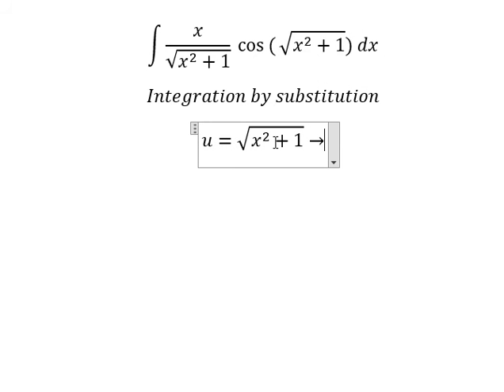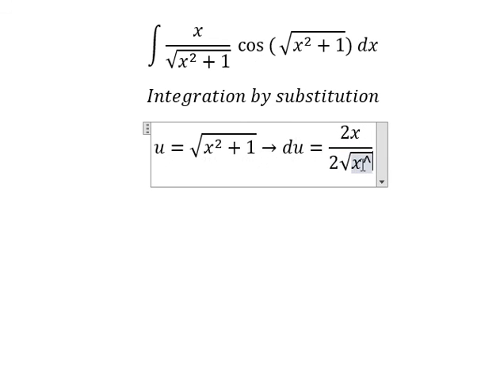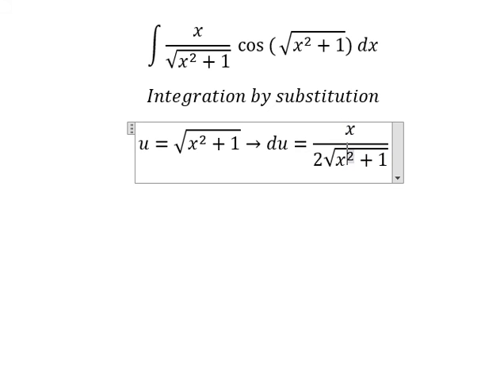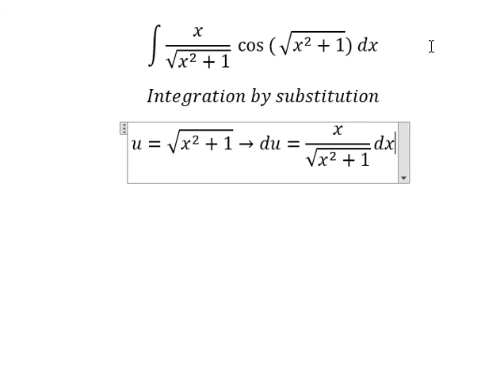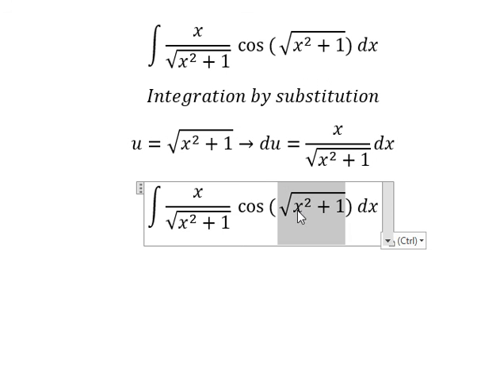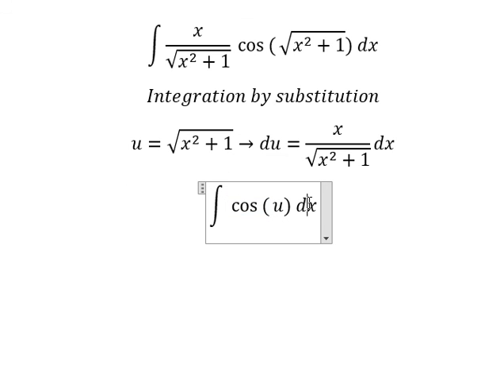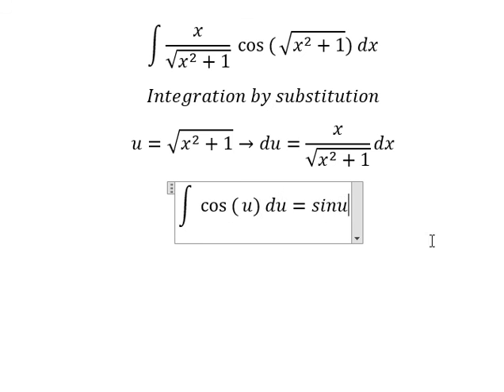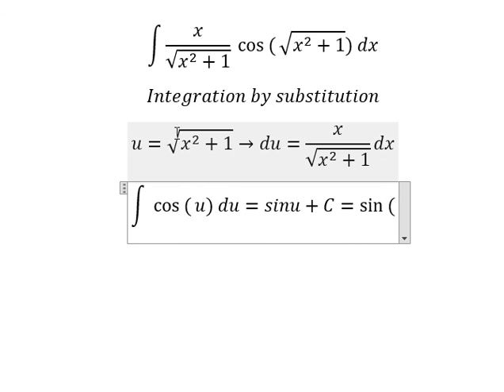Calculus Help: Integral ∫ x/√(x^2+1) cos⁡( √(x^2+1)) dx - Integration by substitution